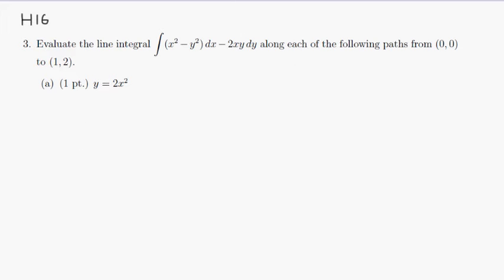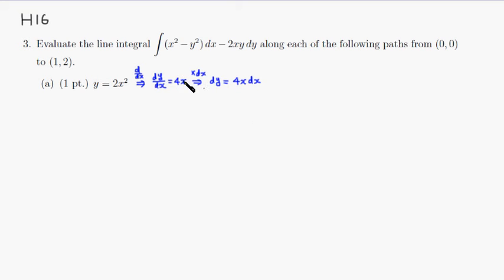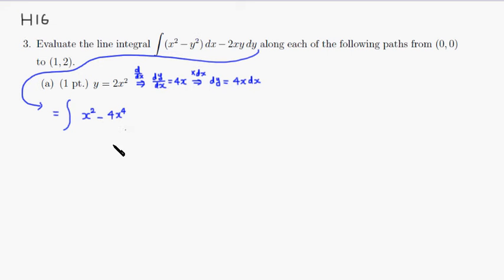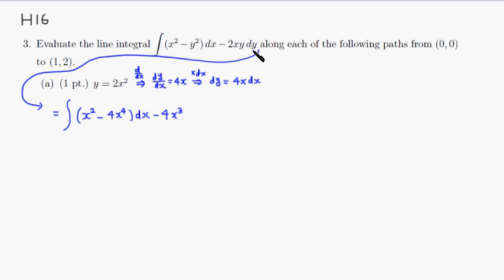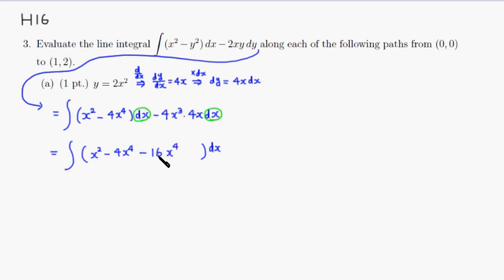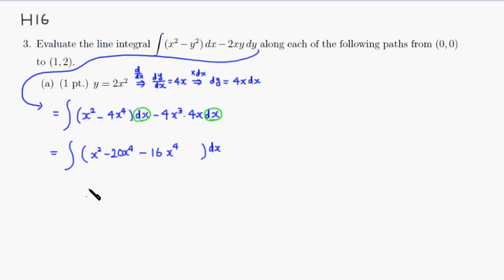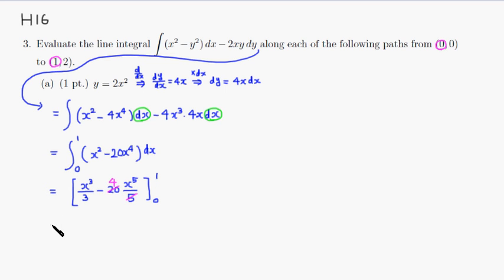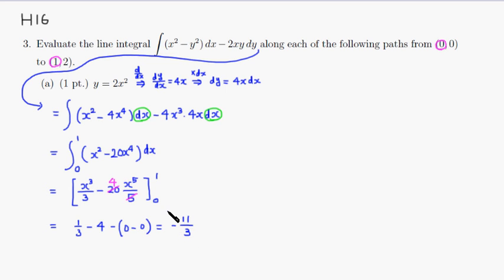MTH 417 H16 #3(a) (Fall 2013)